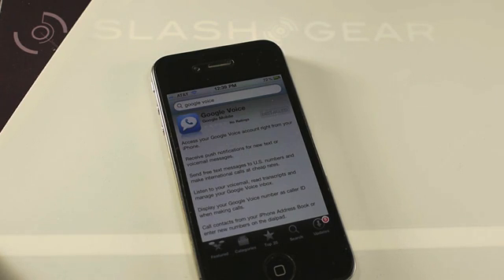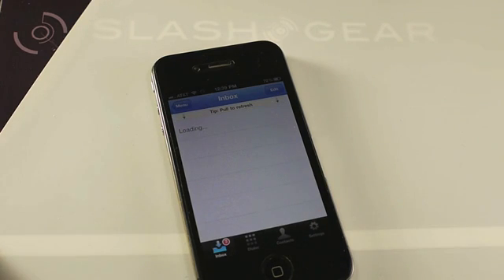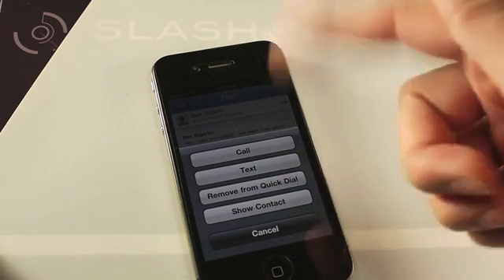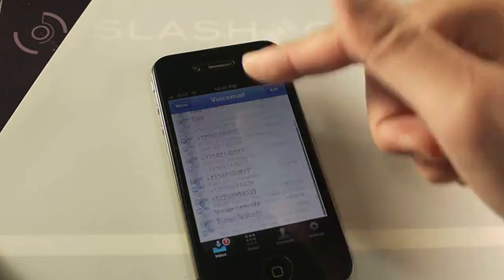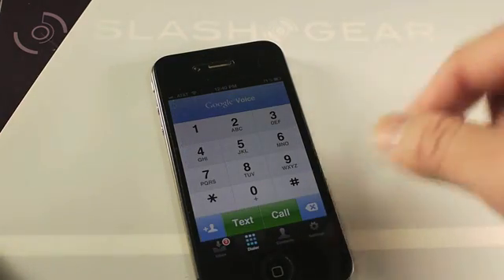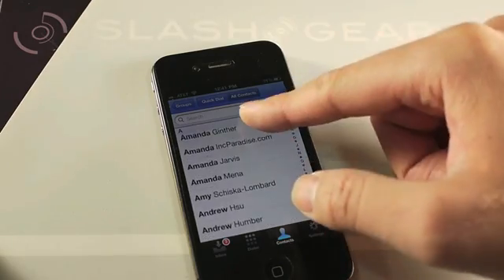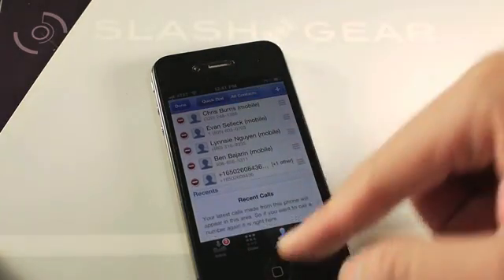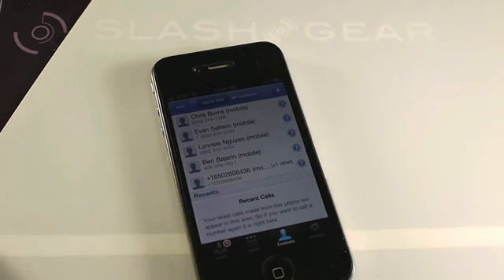Google Voice for iPhone Demo